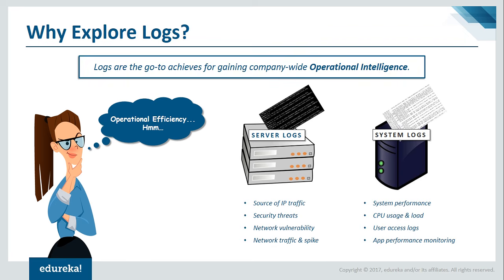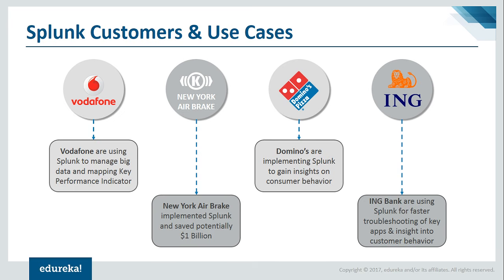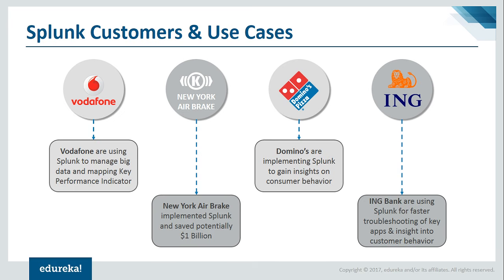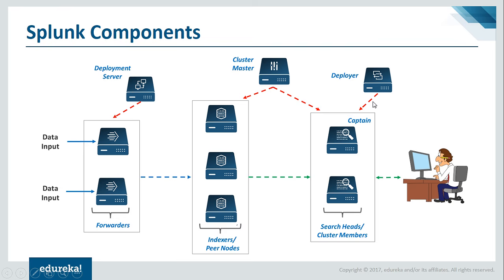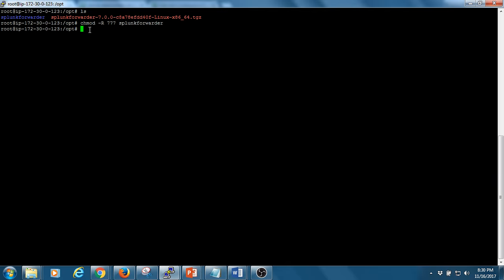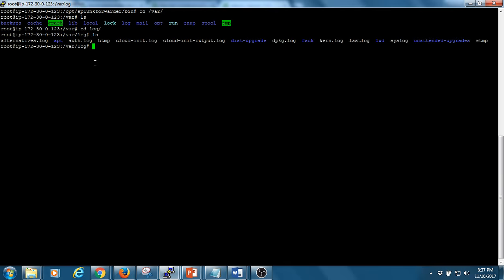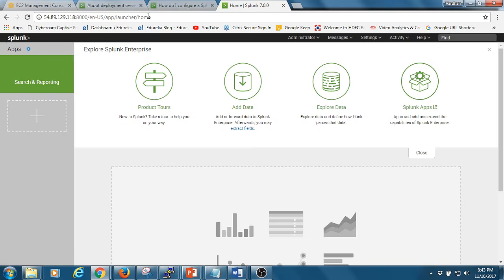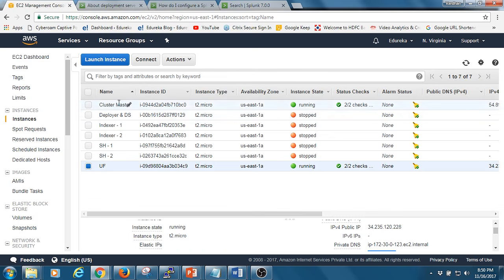Splunk in 60 Minutes | Splunk Tutorial For Beginners | Splunk Training | Edureka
This Edureka Live session on Splunk will help you understand the fundamentals for Splunk with a demo on Log Collection & Analysis. Below are the topics that will be discussed in this session:

1. Why Splunk? – Problems With Log Data
2. What Is Splunk? – Ultimate Soln. For Log Processing
3. How Does It Work? – Splunk Components
4. Hands-On:- Log Collection & Analysis